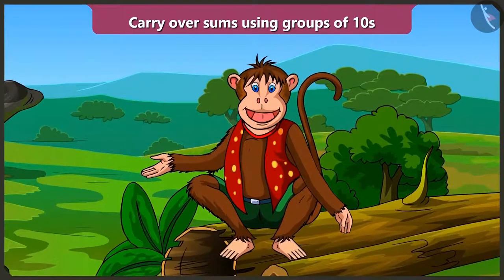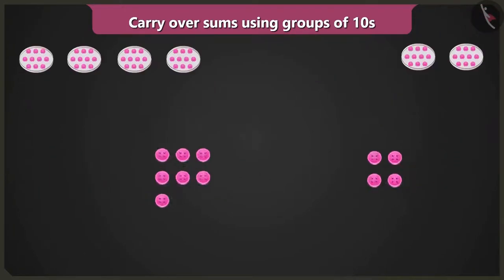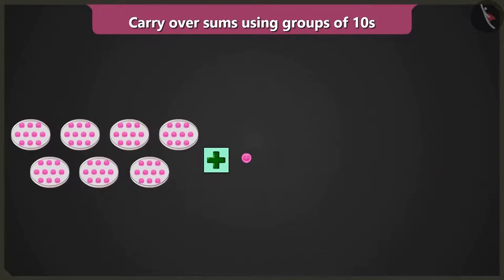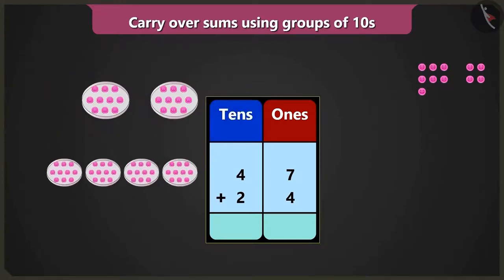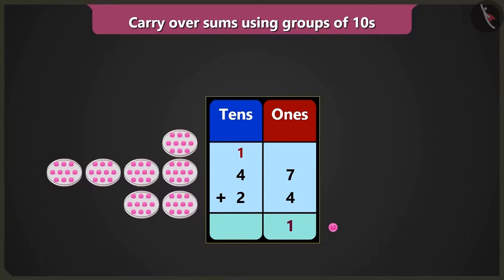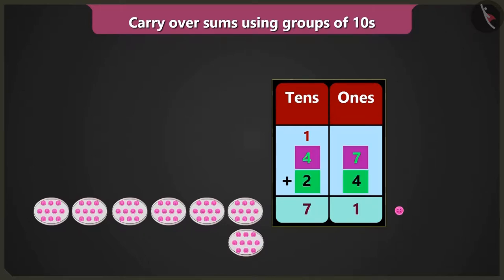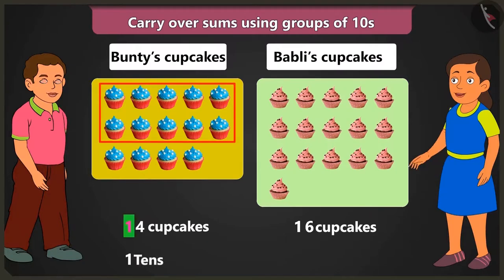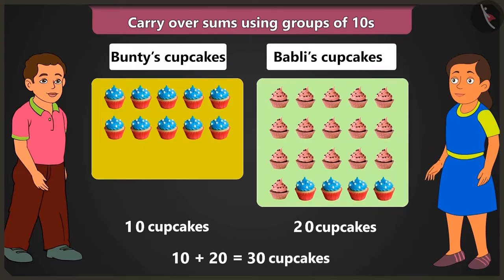Class 2 Maths Chapter 12 'Give and Take' (Part 5) cbse ncert